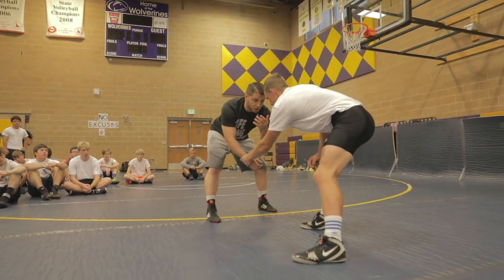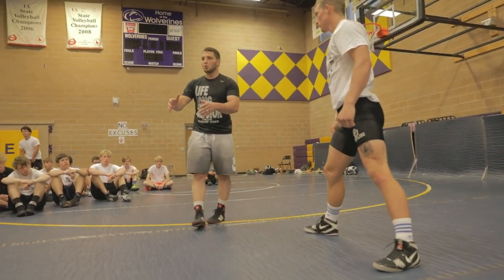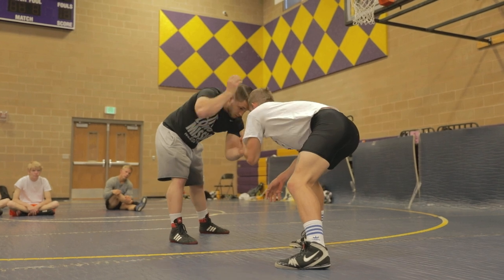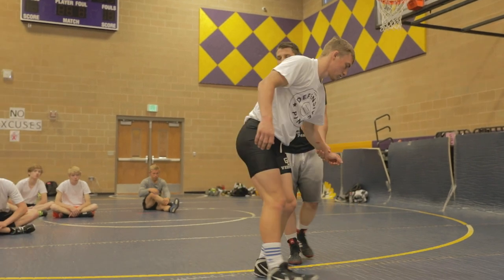TECHNIQUETHURSDAYS - 2016 Rio Olympic Wrestler GEORGI IVANOV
ALL IN Wrestling is a channel with goals to give wrestling fanatics FREE coaching, mentorship, and guidance as well as introduce many tools that the best wrestlers use everyday. Our company is designed on the popularized concept of going ALL IN! It's a lifestyle, its a choice, and it's time!